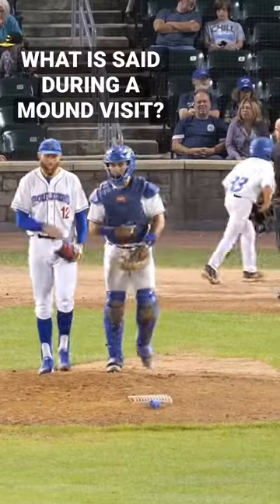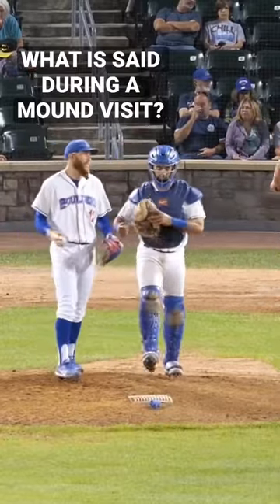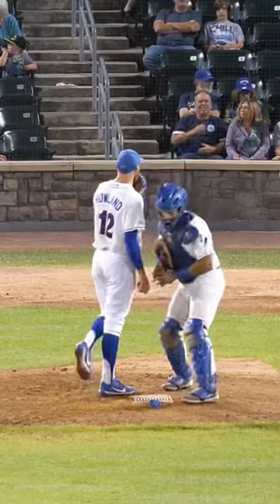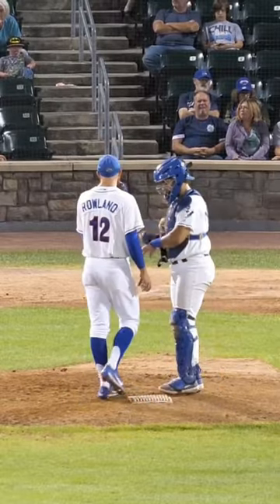Mound Visit Commentary | SHORTS